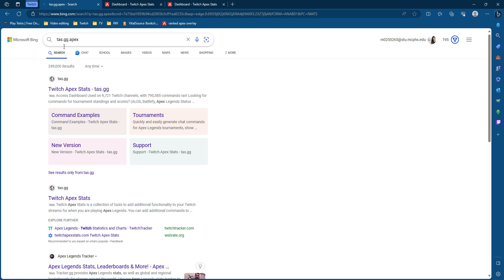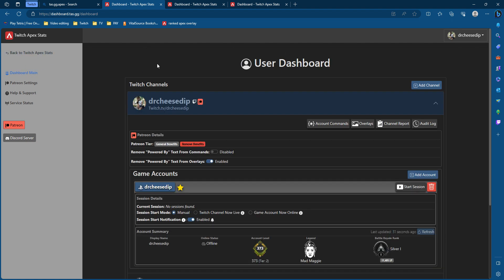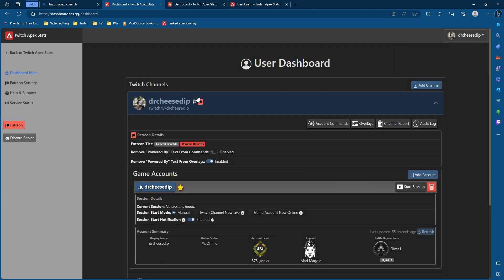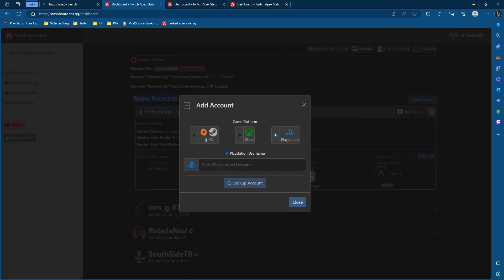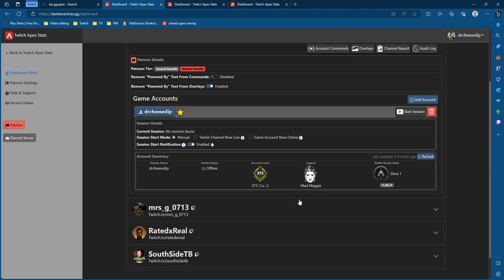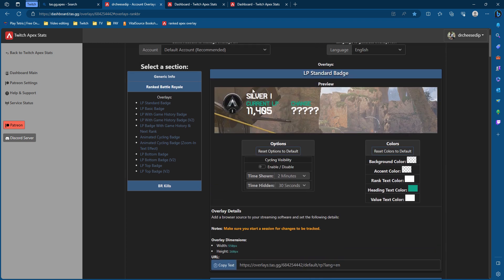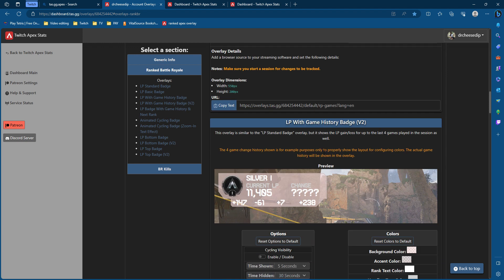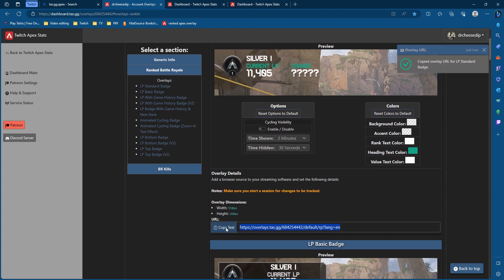Quick Tutorial Tas.gg.apex (Twitch Apex Stats Overlay)